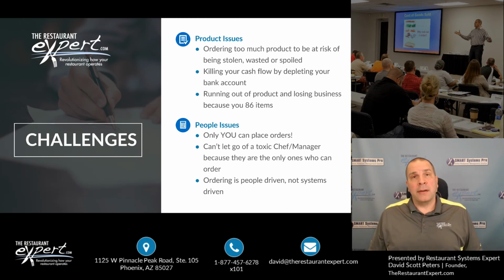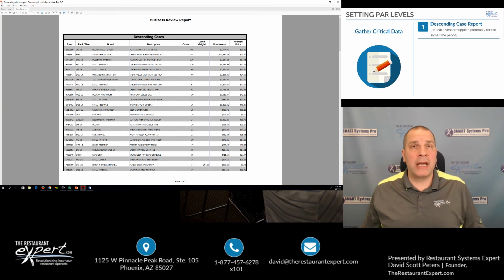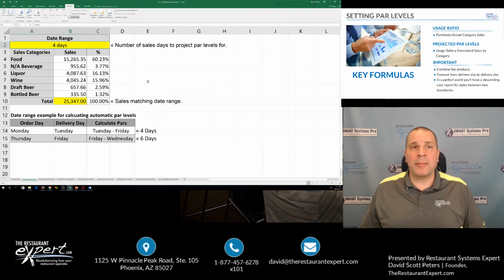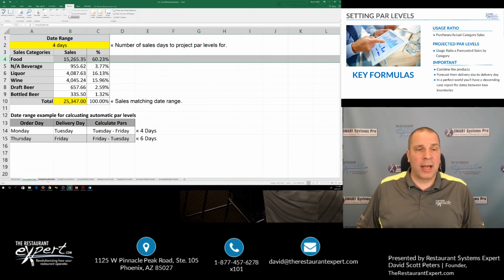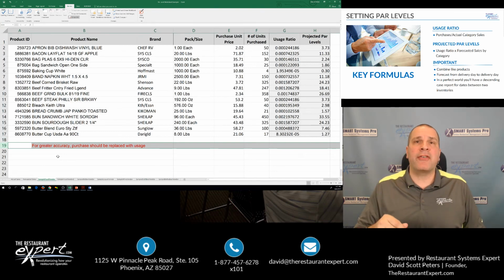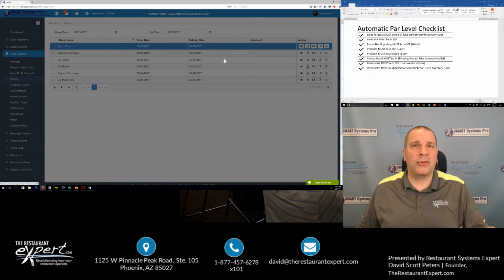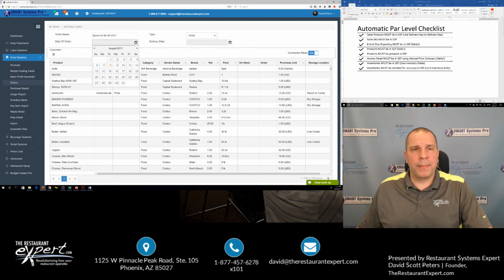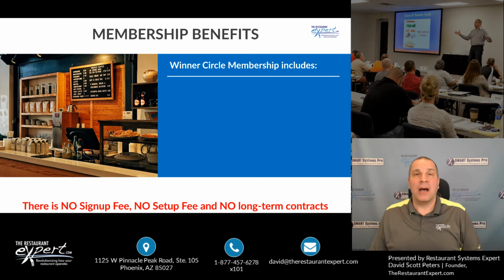Free Webinar: How to Easily Set Par Levels and Protect Your Cash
Watch this Free Restaurant Webinar

Do you find it difficult letting someone else on your team place your food, liquor, beer and wine orders? Have you tried it in the past, only to see your bank account accidentally drained of the cash you needed to pay your bills and still ran out of the critical products? Or maybe you are terrified of the prospect of losing your chef, kitchen manger or bar manager because they are the only ones who know how to order. If you answered yes to any of these questions, then you MUST attend this webinar! David Scott Peters, founder of will teach you how to easily calculate product par levels that make it so simple to place an order that ANYONE on the team who has been trained to count can easily place an order!

Watch this webinar to learn:
- the importance of accurate inventories
- why tracking invoices is critical
- how only 15-20 minutes of daily paperwork is needed
- how to simplify your ordering system while delegating for success
- how to adjust your par levels based on seasonality

Join me to learn how to stop having to do it all yourself but still have controls in place.

About David Scott Peters: a restaurant management expert and founder of TheRestaurantExpert.com. He offers independent restaurant owners restaurant management tips, coaching and a software that will revolutionize their business operations and their profits.

FACEBOOK FOLLOW!